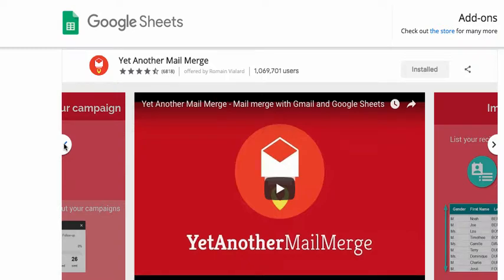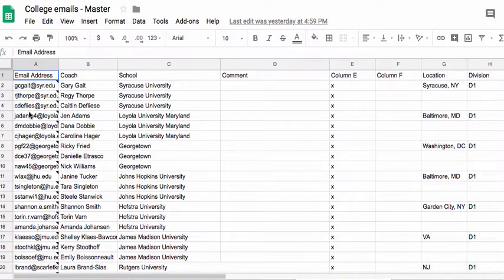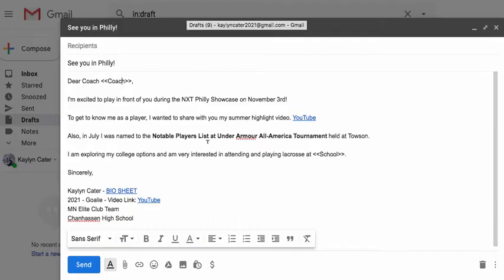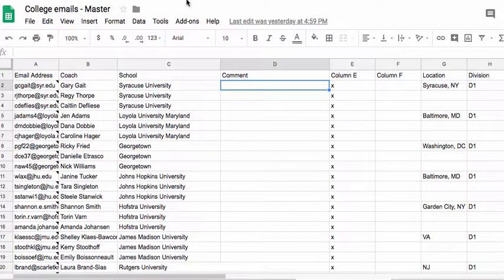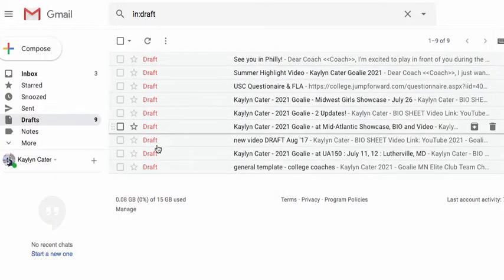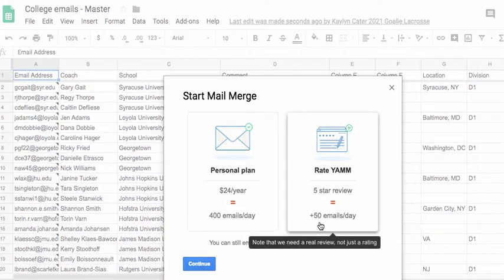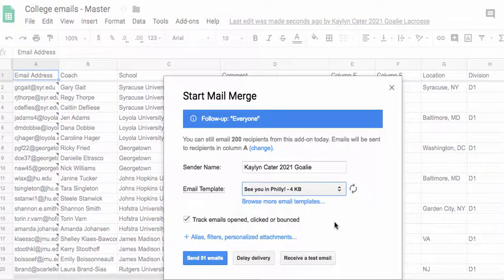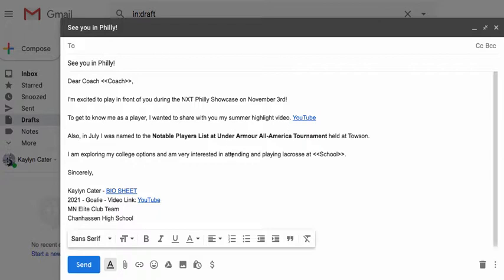Email many college coaches quickly